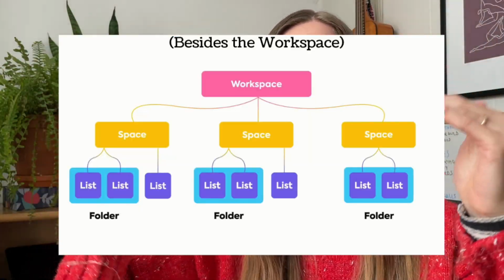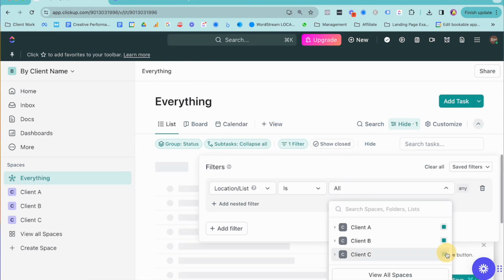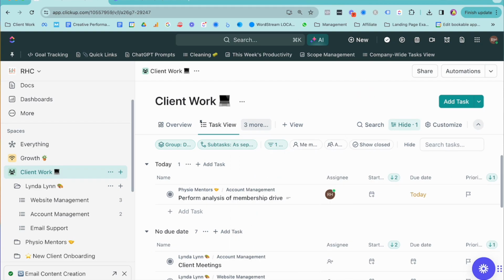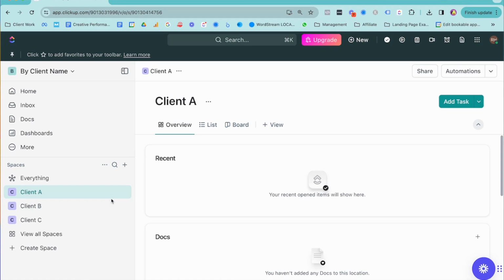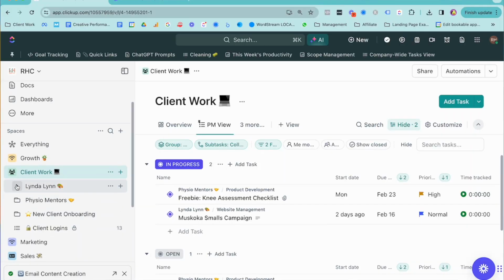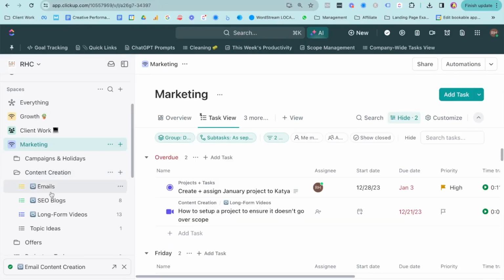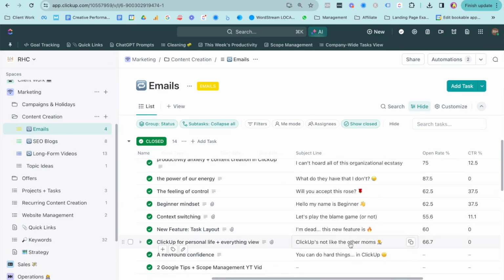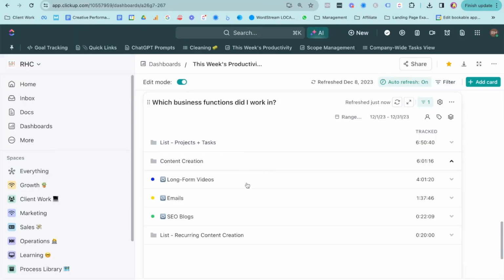No One Properly Explains This Part of ClickUp 😵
Don't get sucked into all the fancy features yet. Ignore all of the automations and integrations for now and START HERE. 👇

PS. If you've already watched hours AND HOURS of YouTube ClickUp vids, and you just wanna skip to ClickUp freelancer heaven, just take Focus Framework now. it's literally only $397

This is part 1 of a 3 part series: The most important least talked about features of ClickUp!

In this video, I'm giving you the most important considerations you need to make BEFORE building your ClickUp workspace.

Why do you "need" to make them? To actually get the FULL benefit of ClickUp.

Skipping this step means you don't get to cash in on the juicy project management capabilities you're in desperate need of.

Ignoring this PSA just means you'll be scratching your head wondering why everyone is hype on ClickUp when you don't see what all the fuss is about.

00:00 Introduction
00:32 Every level needs to have a purpose
00:45 The purpose of spaces
01:00 Example: using spaces for client work
02:34 How spaces should be used
02:50 How to use folders & lists
03:15 The 1st benefit of separate lists: column customization
03:29 Example: using separate lists for content creation
04:10 The 2nd benefit of separate lists: time tracking
05:23 Why you should use separate lists
06:28 Next week's video

Make ClickUp work 1000% better for freelancing... NOW?
This is just one piece of the full Focus Framework puzzle – the only ClickUp system designed by a freelancer (hi, thats me) FOR freelancers. Having multiple clients means you're business is a success, and that shouldn't become a life sentence. Make managing multiple clients EASIER, in just a few hours.

Hungry for more ClickUp fire? 🔥  Got a client-services business and you're freakin' ready to get organized? I've got you. Trust me with your email, and I will reward you with ClickUp tips you won't find anywhere else.

If you haven't jumped on the ClickUp bandwagon, what are you waiting for?? A tool this incredible won't stay this cheap for long (only $7 USD/month)!